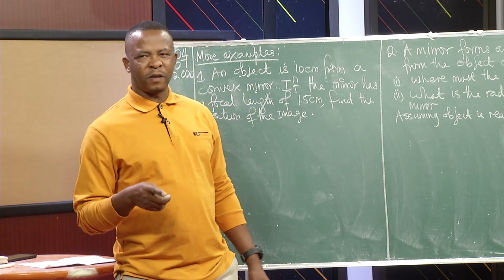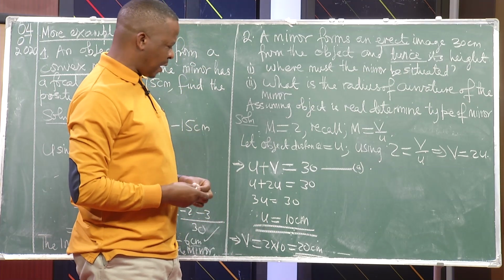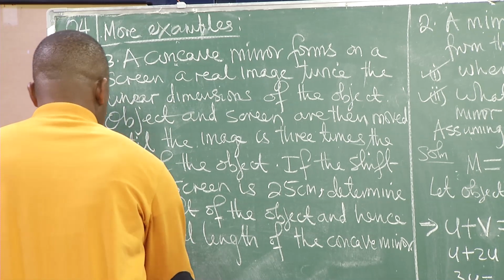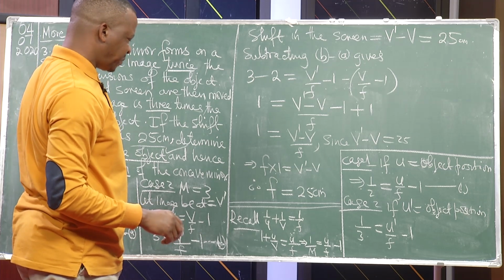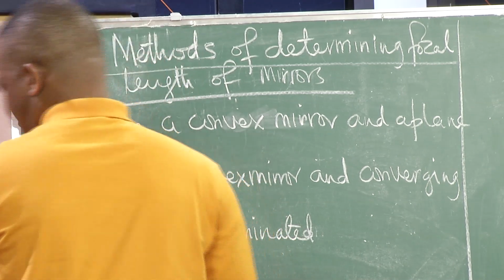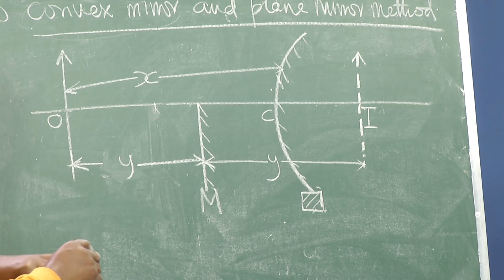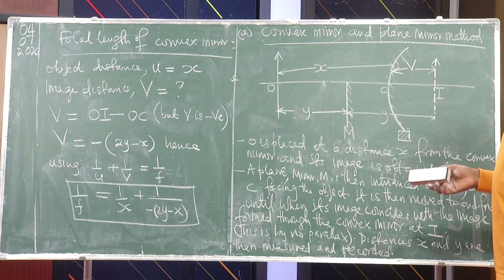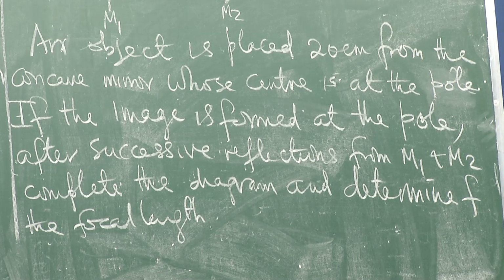'A' OPTICS lesson 3